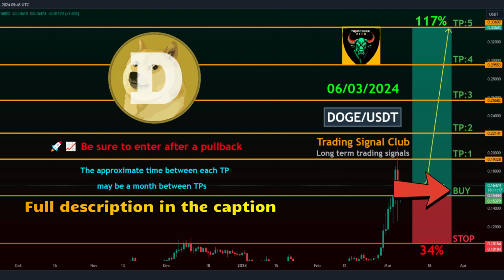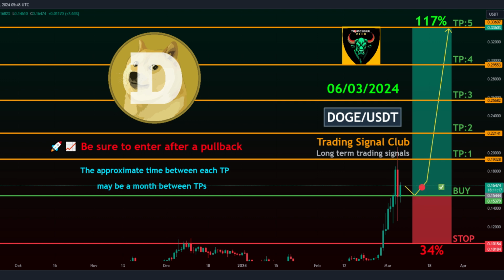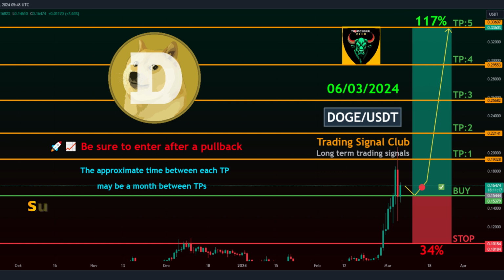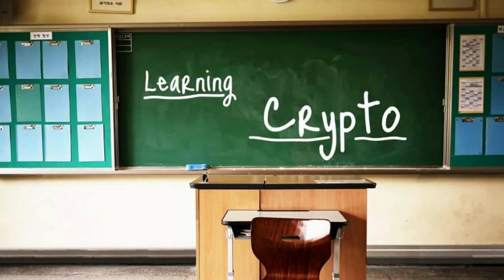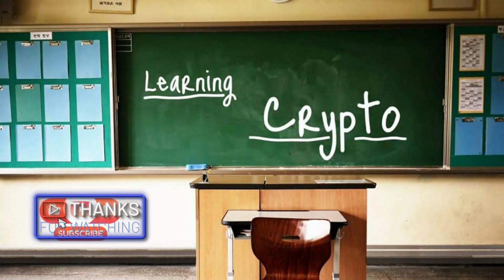trading for beginners Dogecoin Long-Term Trading Analysis (DOGE/USDT)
Dogecoin Long-Term Trading Analysis (DOGE/USDT)

This post analyzes Dogecoin's (DOGE) long-term trading potential through the DOGE/USDT pair.

Key points:

 Trading style: Spot
 Timeframe: Mid-term (approx. 1 month)
 Margin mode: Isolated
 Signal type: Swing trade

Entry point range: 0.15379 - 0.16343

Take-profit targets:

 Target 1: 0.19328
 Target 2: 0.22141
 Target 3: 0.25682
 Target 4: 0.29553
 Target 5: 0.33607

Stop-loss: 0.10184

Risk management:

 Allocate 2-3% of your investment for spot trading.
 Adjust stop-loss to entry or previous take-profit after each achieved target.

Additional notes:

 Consider entering after a price pullback.
 This analysis highlights potential for long-term growth and utilizes a swing trade strategy for an attractive risk-reward ratio.

We are not liable for any trading losses.